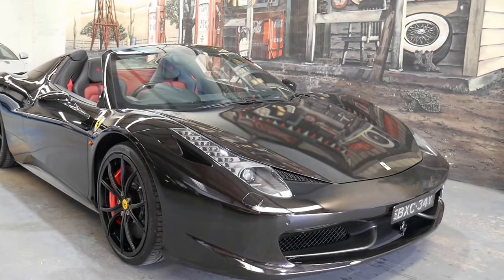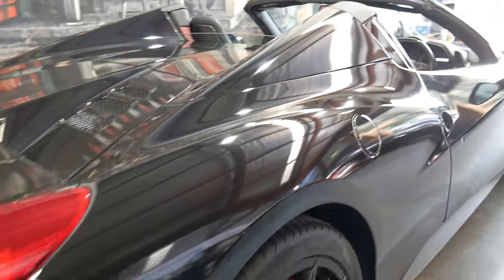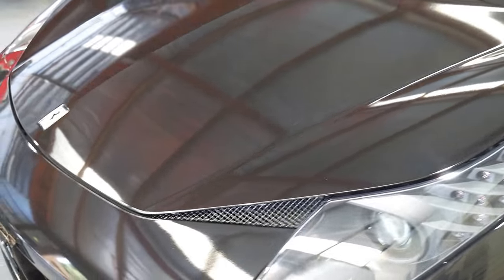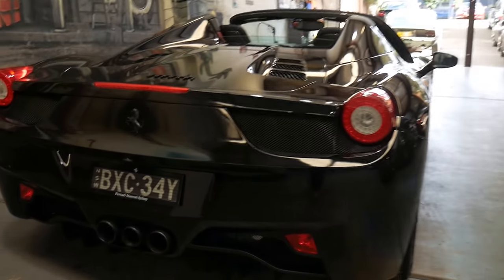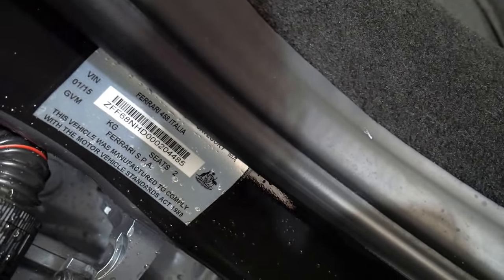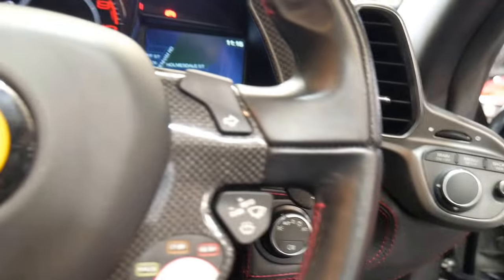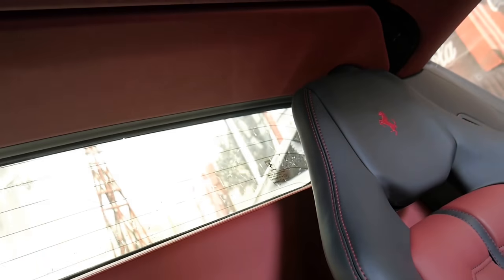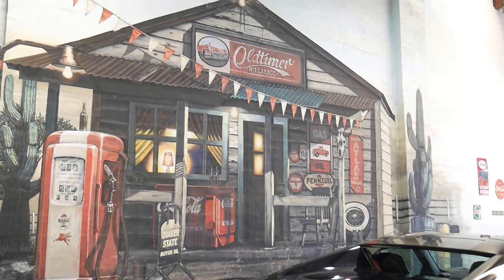2015 Ferrari 458 Spider